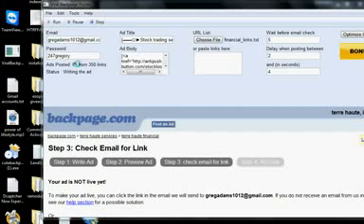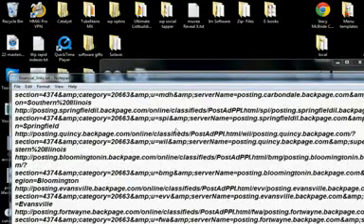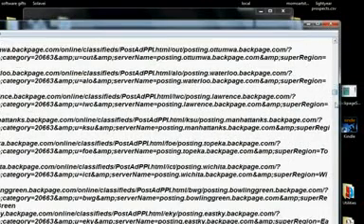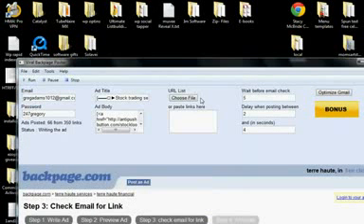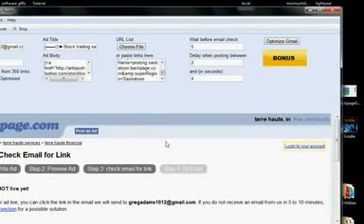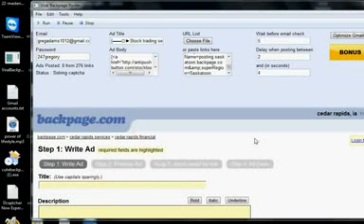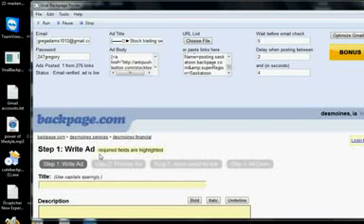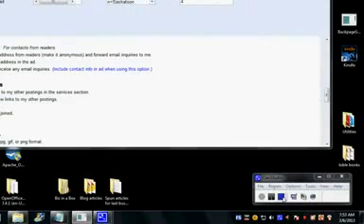What To Do If Viral Backpage Poster Gets Stuck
Viral Backpage poster will help explode your sales by posting your ads to 546 cities on backpage with a push of a button